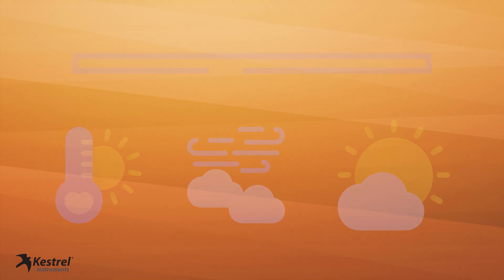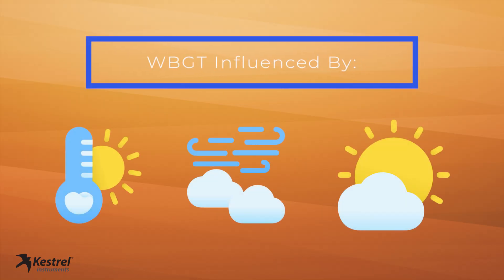Kestrel 5400 WBGT Heat Stress Tracker | WBGT & Heat Stress Monitoring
In this video, Perry Young (Kestrel Instruments Product Manager) explains how heat stress is measured and shares how to best capture data to ensure you and others are safe from heat stress-related injuries.

// FREE RESOURCES
Kestrel Manuals & Downloads: